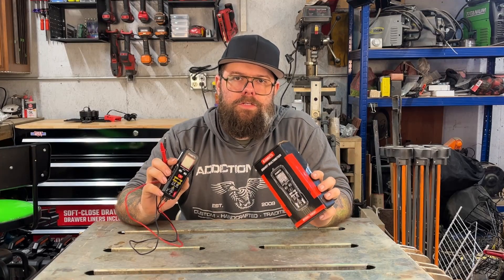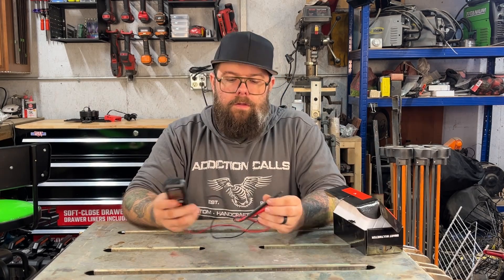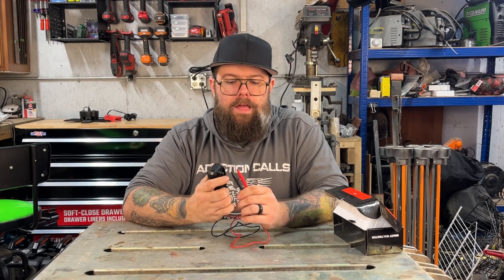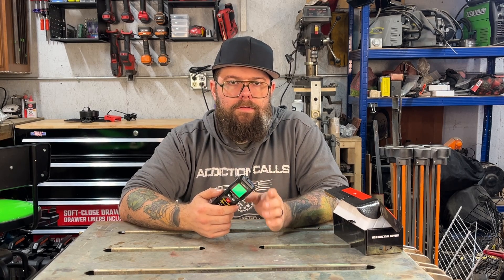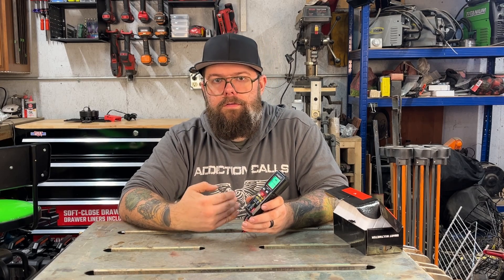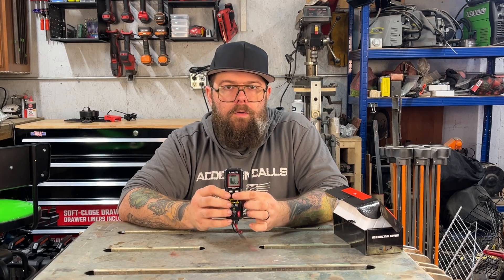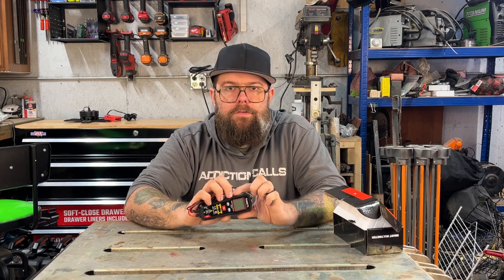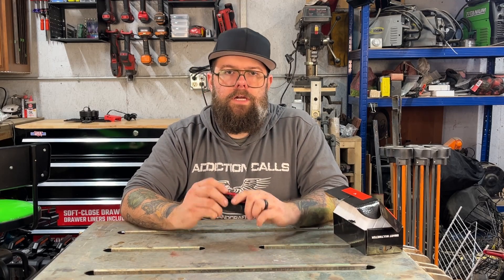SMART Multimeter | KaiWeets KM201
Today we are taking a look at the KaiWeets KM201 Smart Multimeter.  This Multimeter is a smart multimeter that automatically reads voltage and tells you whether it is AC or DC without any extra steps.  Simple to use and read, this a great multimeter for those trying to do some basic troubleshooting.

Garage Hobbyist Amazon Store